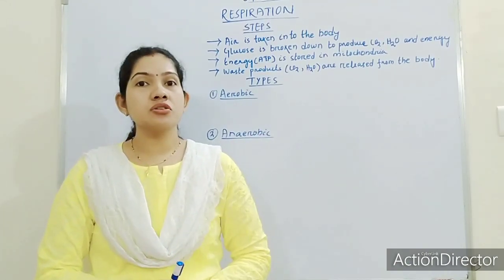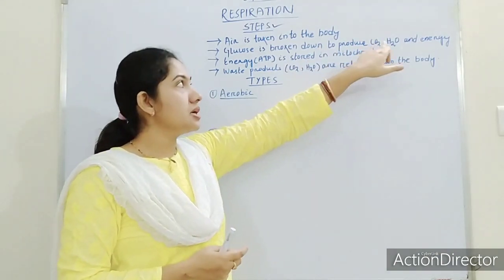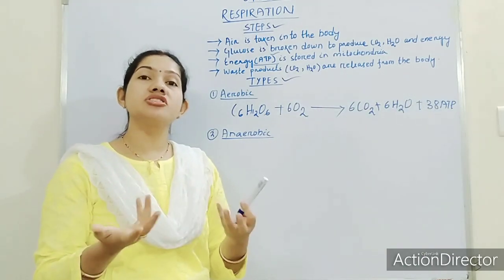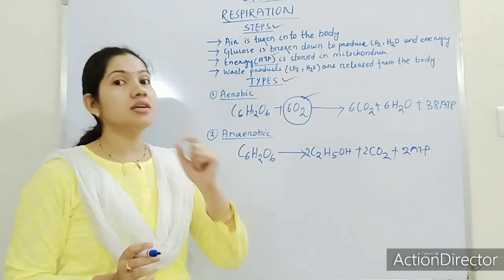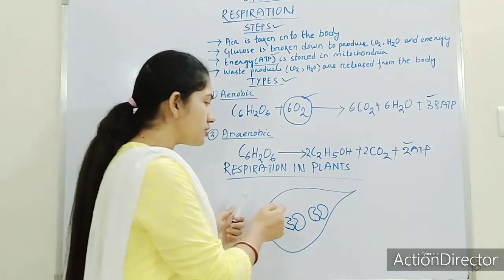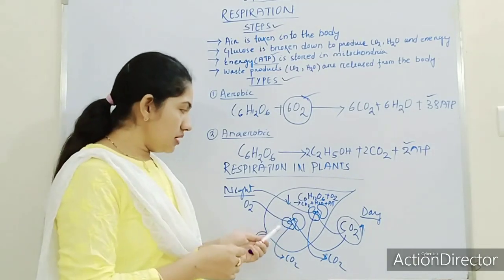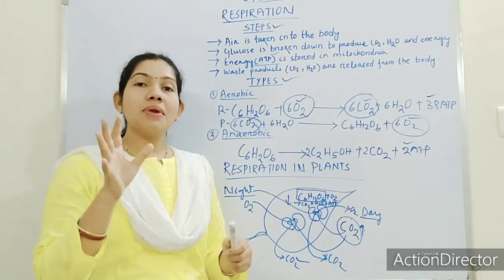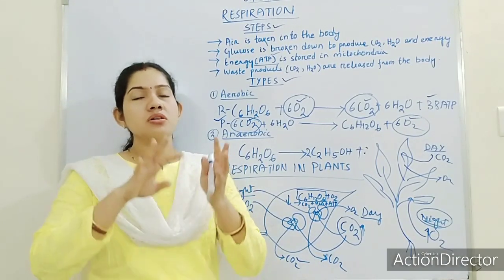Respiration in plants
Class-7th-bio-aerobic# anaerobic respiration